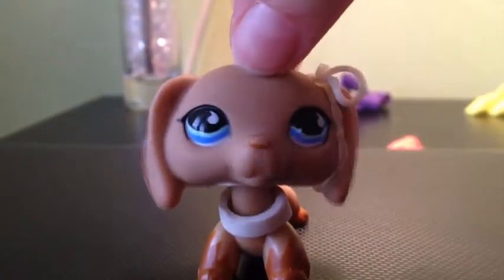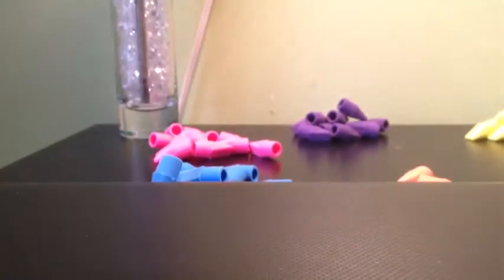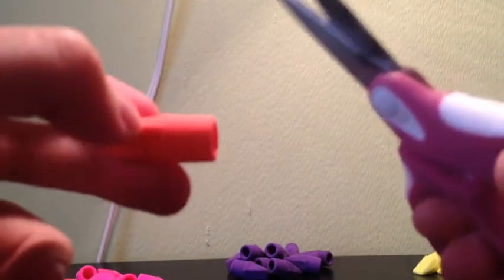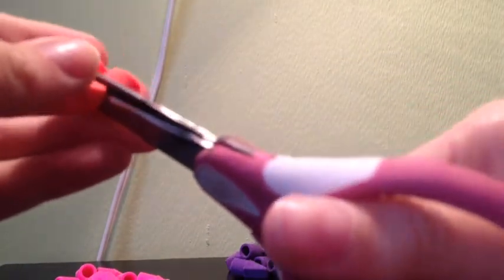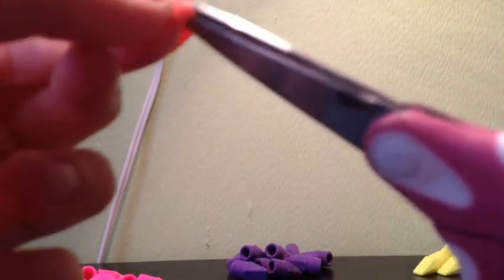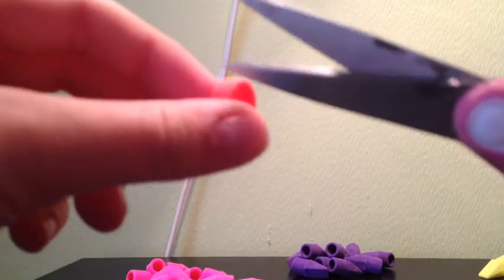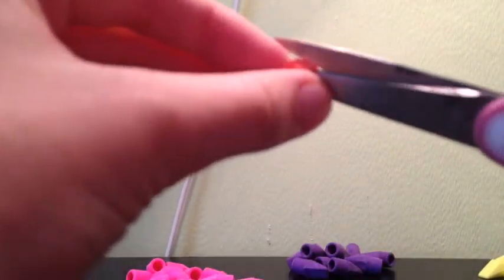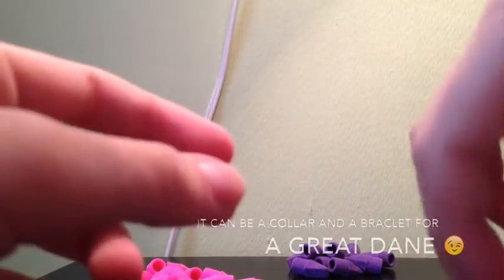How to make an lps collar